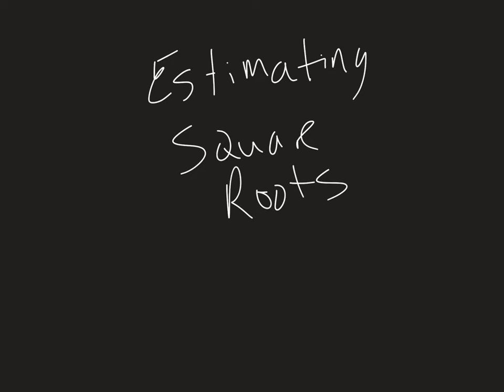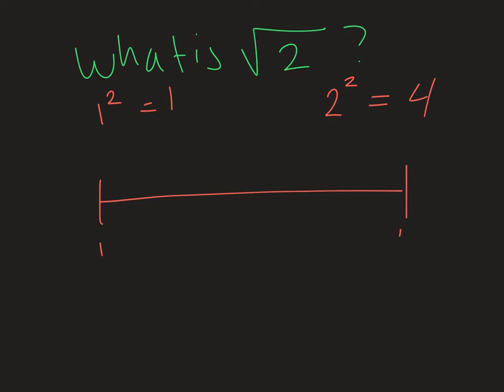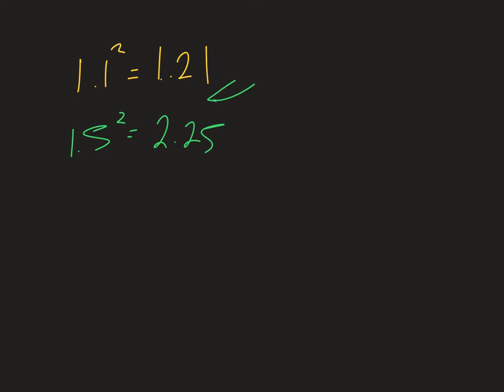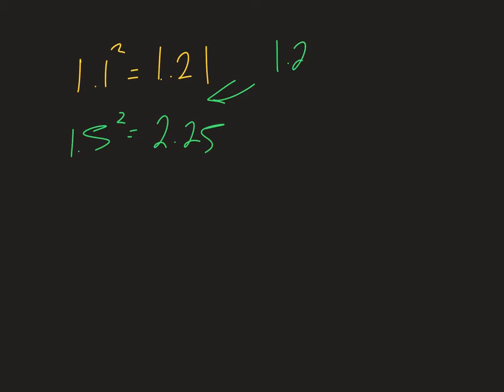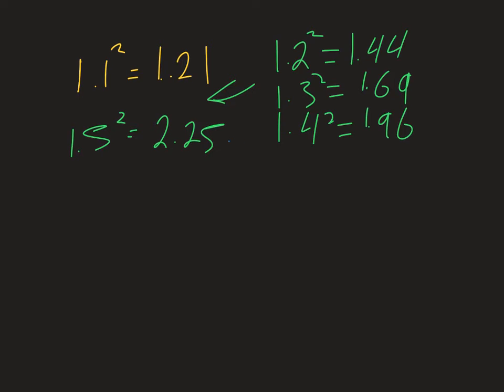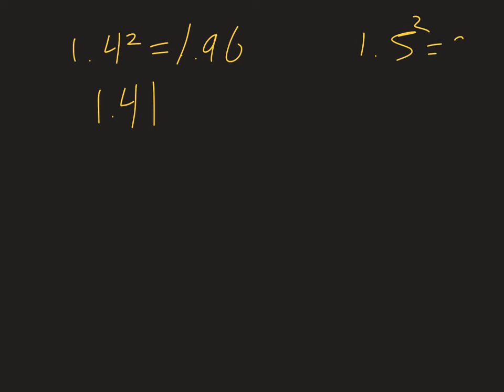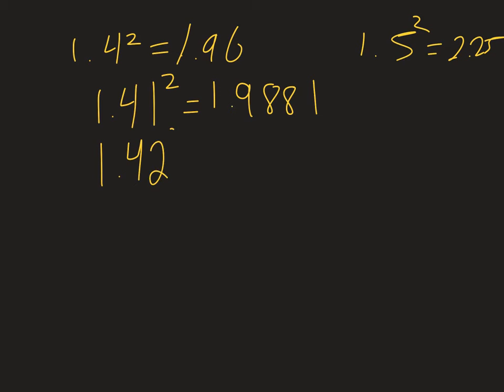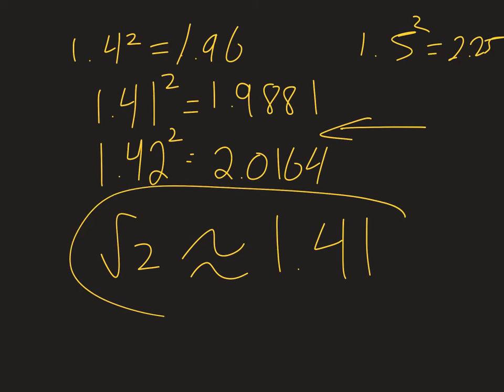Estimating Square Roots